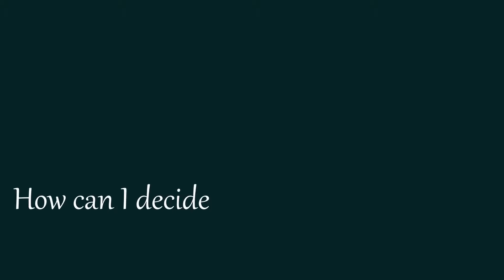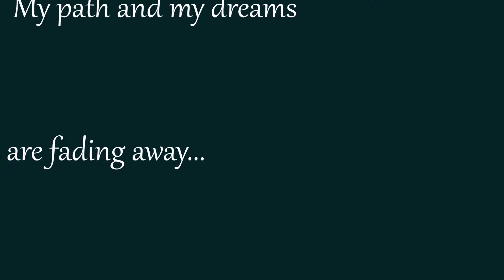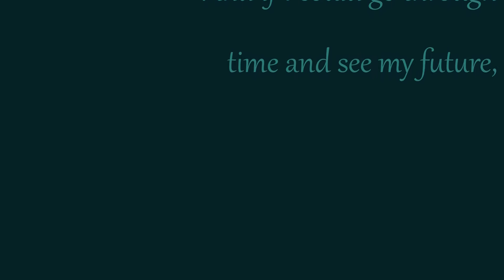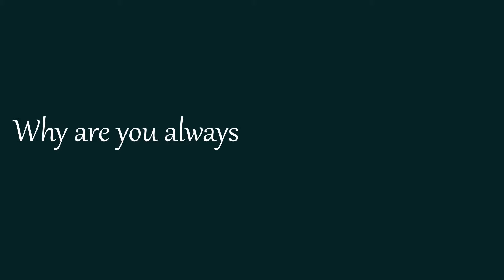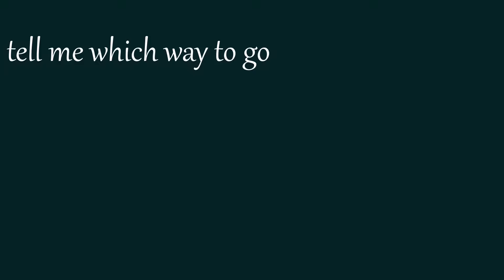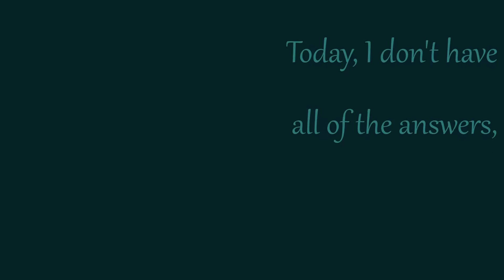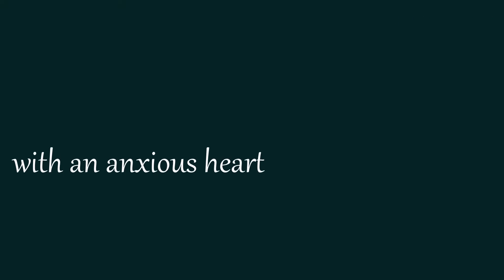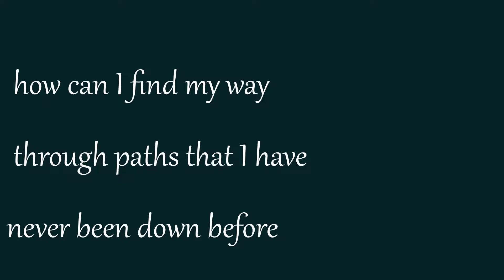"Tomorrow, Today" English Cover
Thanks everyone for the views and comments! I appreciate them all!!!

the original song I'm doing a horrible injustice by JJProject